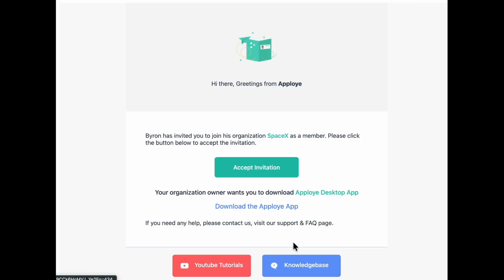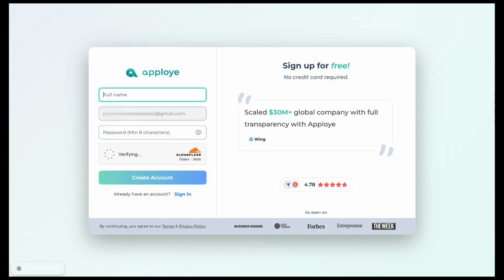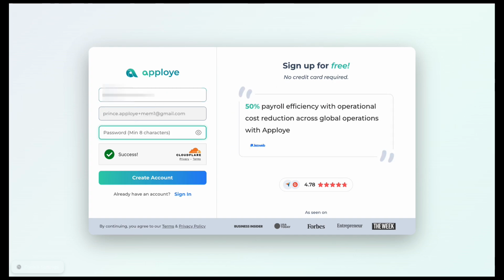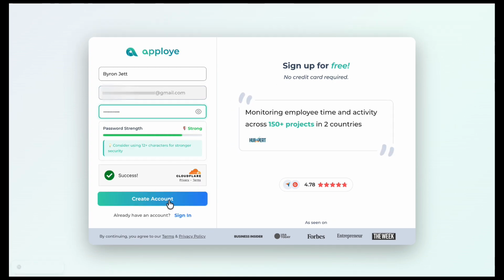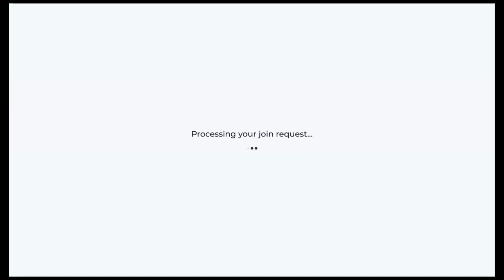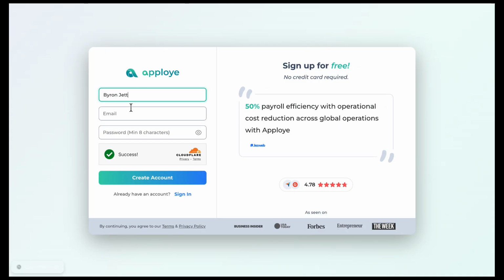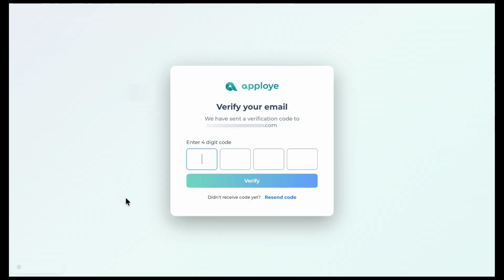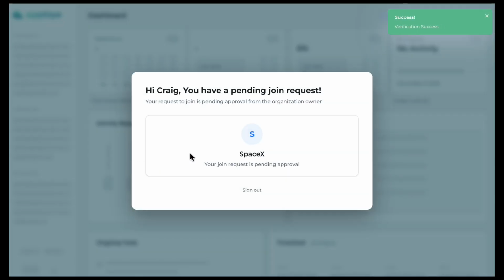How to Join Organization as an Employee in Apploye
Joining an organization in Apploye is easy! In this video section, we’ll show you how to join an organization as an employee, complete your setup, and get started with time tracking and productivity monitoring.

🔹 What You’ll Learn:
✅ How to join an organization in Apploye
✅ Setting up your profile and work details
✅ How to start tracking your time and activities
✅ What to expect once you're part of the organization